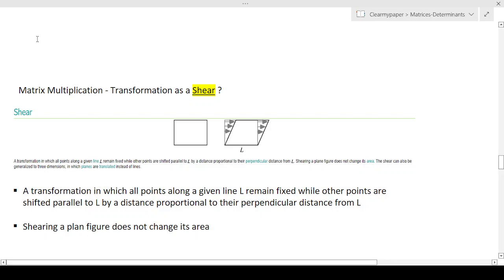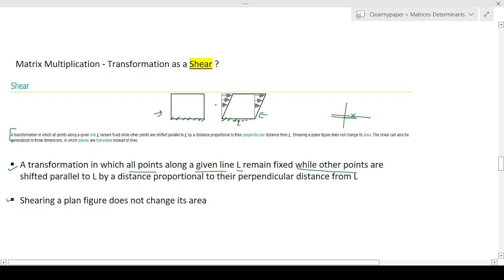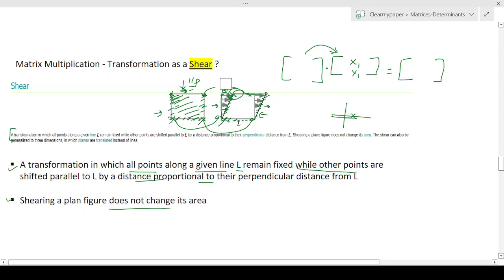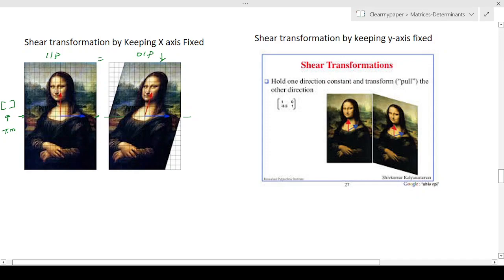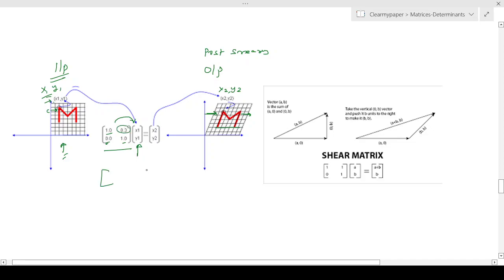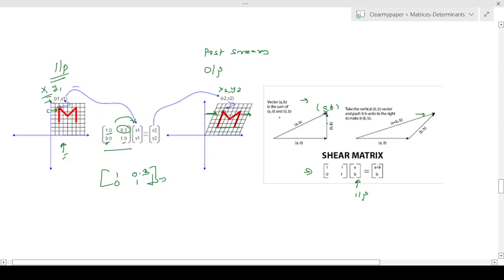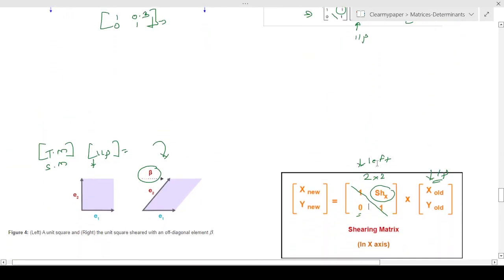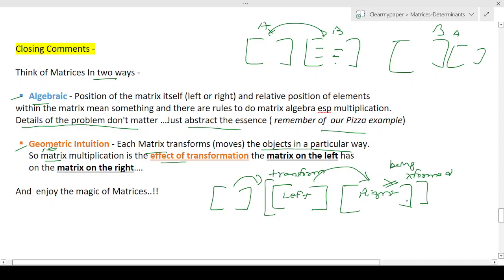9 Matrix Multiplication - Transformation as a Shear